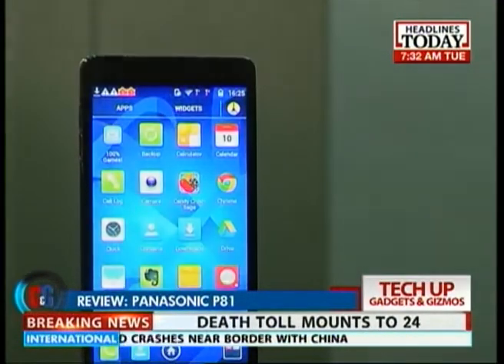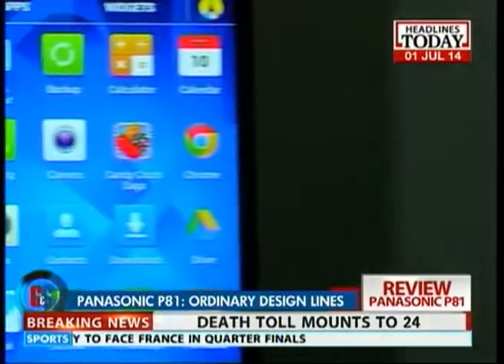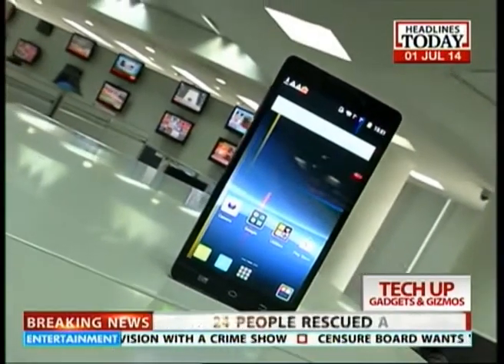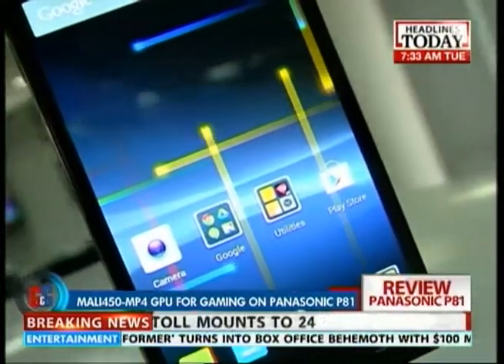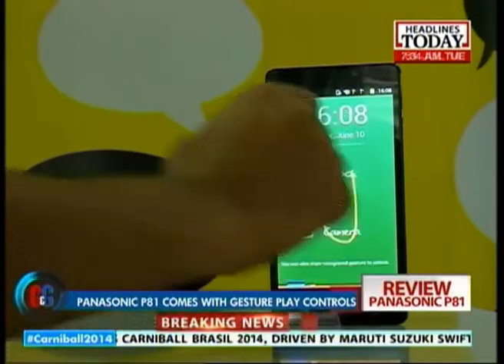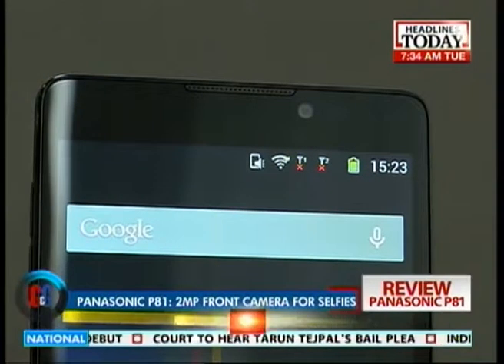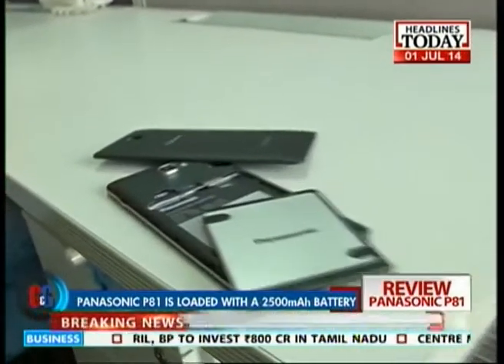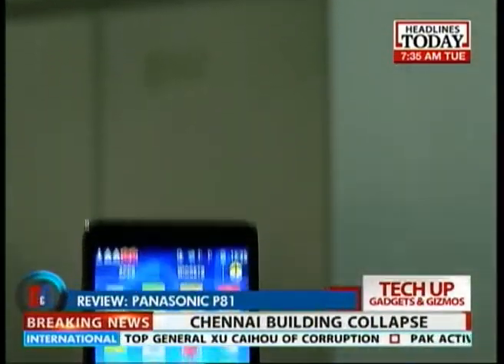Gadgets & Gizmos: Review of Panasonic smartphone P81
Check out the review of the new smartphone offering from Panasonic, who are known more for their household products like Air Conditioners and Refrigerators. The P81 is sturdy and has a 5.5 inch HD IPS display and can be used a dual SIM phone as well. It has an octacore processor chip and is ideal for gaming buffs. The key aspect is the gesture play for opening apps.